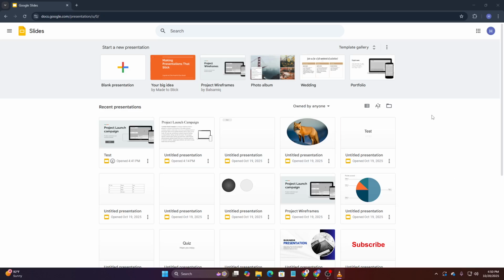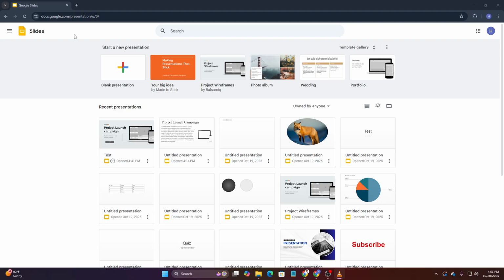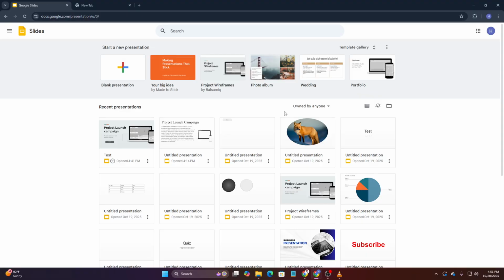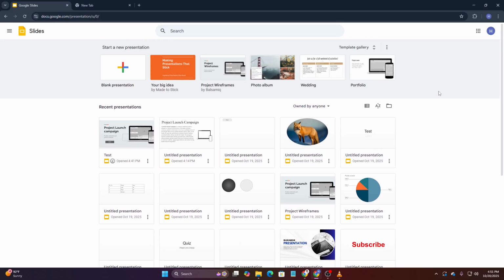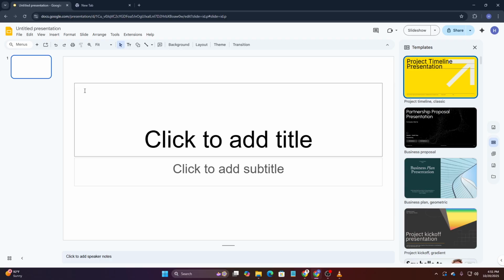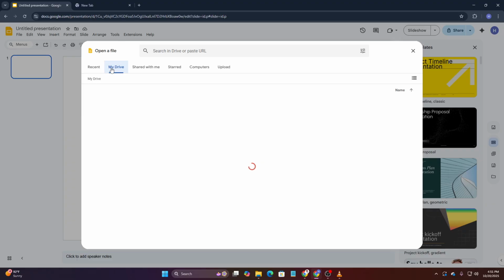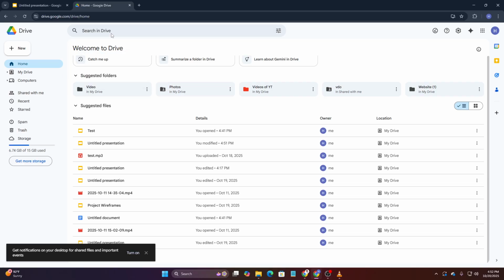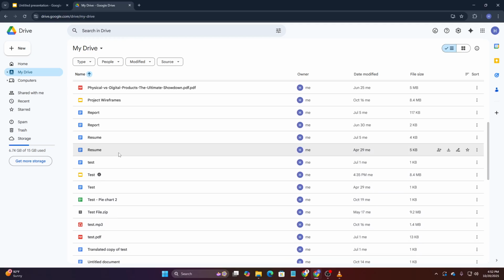How to Upload a Photoshop File to Google Slides - 2026 (Quick & Easy)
How to Upload a Photoshop File to Google Slides
In this video, How to Upload a Photoshop File to Google Slides, you’ll learn a quick and easy way to import your PSD file into Google Slides. This tutorial will guide you through converting your Photoshop file and uploading it smoothly, making it perfect for presentations, design projects, and team collaboration.